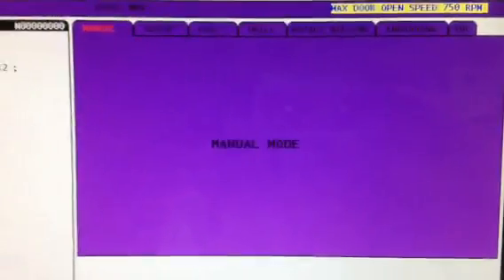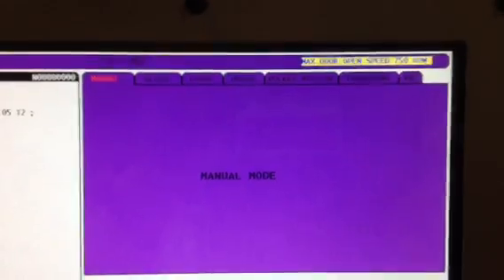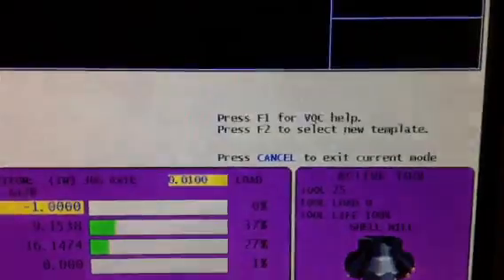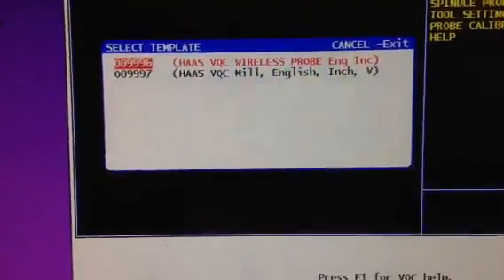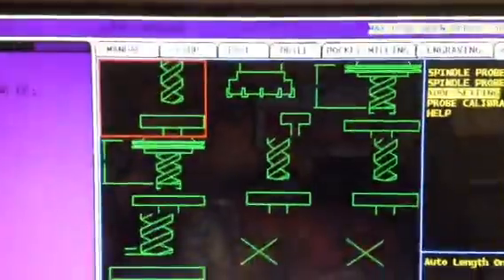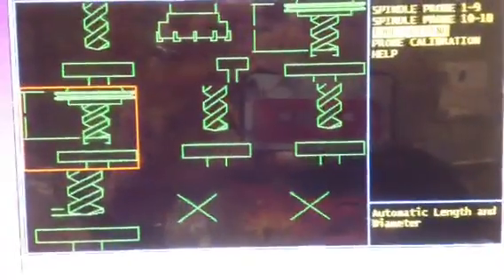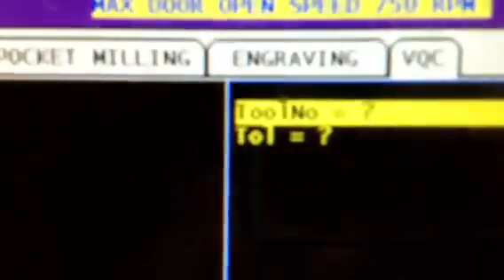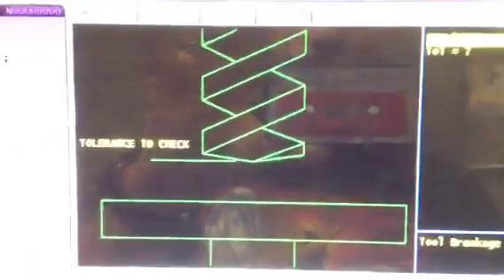Programming a Renishaw probe with Haas Visual Quick Code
This is a quick response to a comment on one of my other videos on how to program the tool breakage detector on a Renishaw equipped HAAS CNC